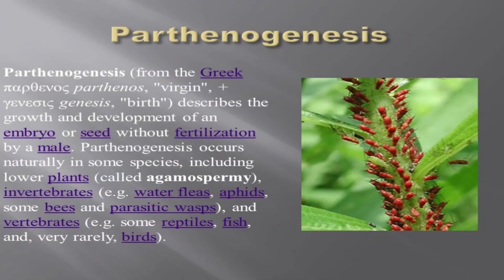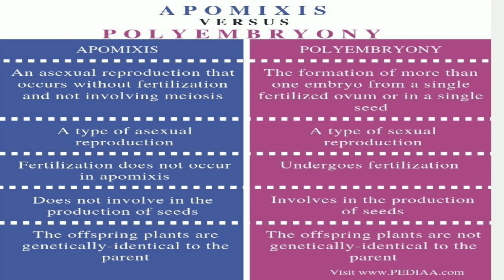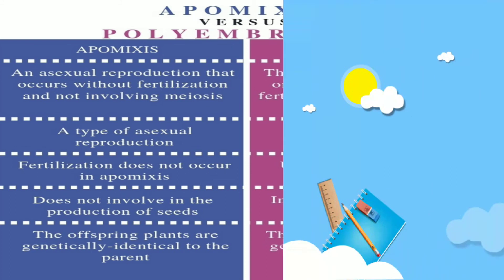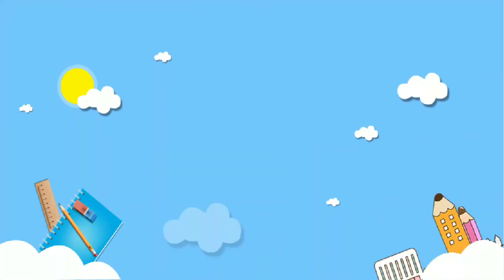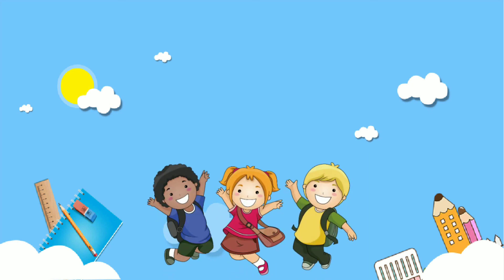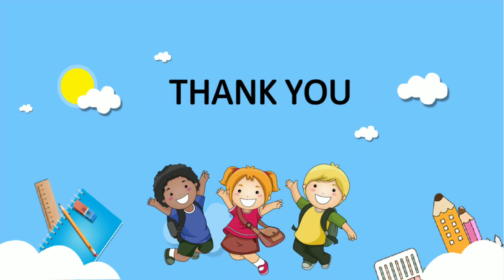Sexual Reproduction in flowering plants